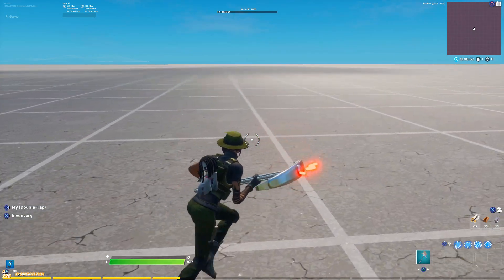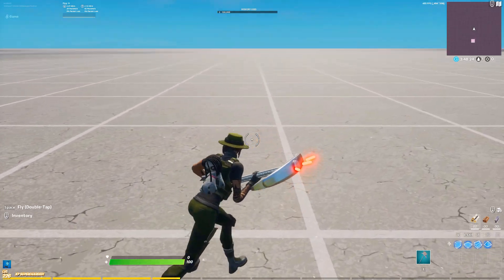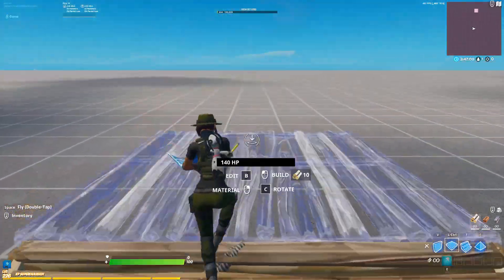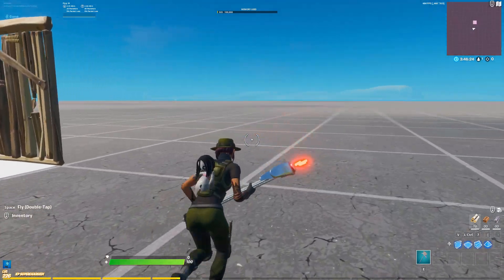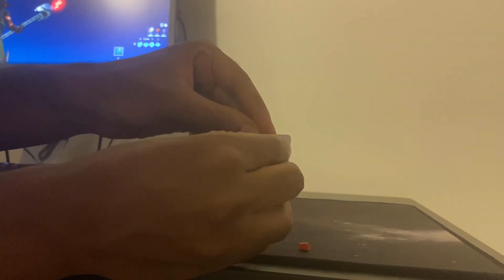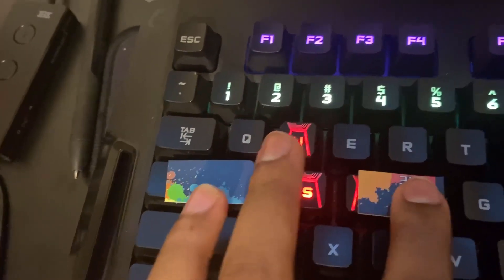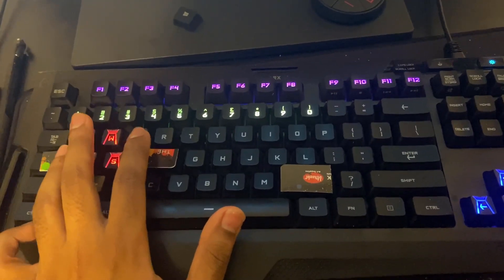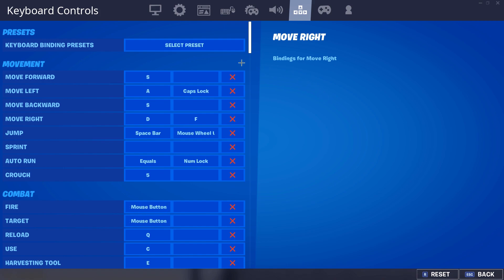How To Always Have Double Movement With Keyboard & Mouse In Fortnite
I figured out a way to always have double movement in fortnite